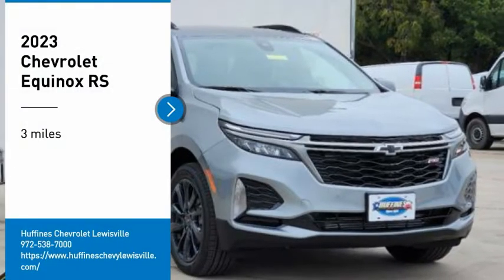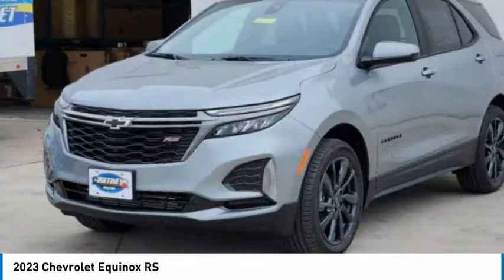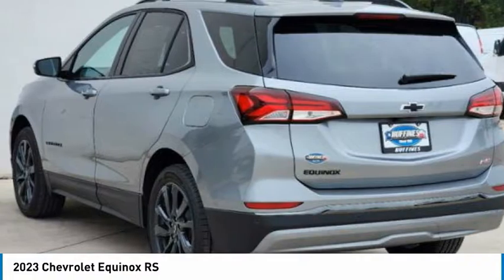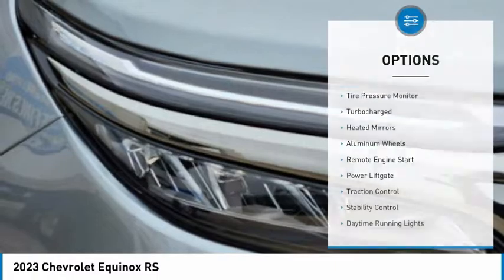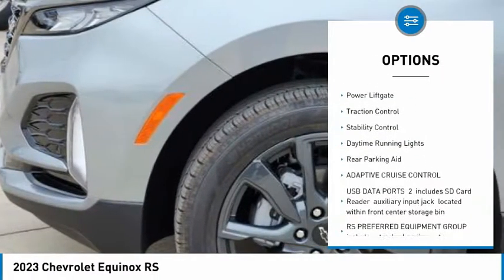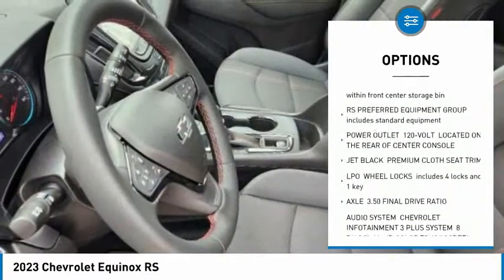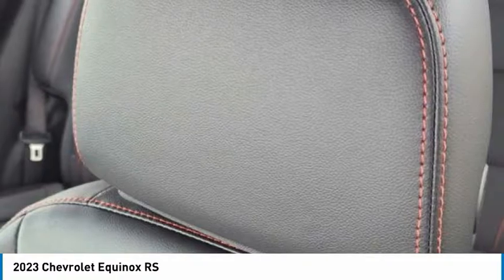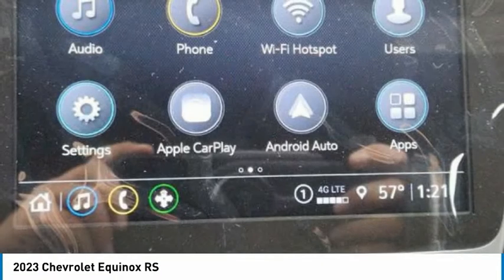2023 Chevrolet Equinox 23EQ0340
2023 Chevrolet Equinox RS

1400 S. Stemmons Frwy.

Heated Seats, Onboard Communications System, Satellite Radio, Power Liftgate, Aluminum Wheels, INFOTAINMENT PACKAGE, Turbo Charged. STERLING GRAY METALLIC exterior and JET BLACK interior, RS trim. EPA 31 MPG Hwy/26 MPG City! AND MORE!KEY FEATURES INCLUDEPower Liftgate, Heated Driver Seat, Satellite Radio, Onboard Communications System, Aluminum Wheels. Remote Trunk Release, Privacy Glass, Keyless Entry, Steering Wheel Controls, Child Safety Locks.OPTION PACKAGESAUDIO SYSTEM, CHEVROLET INFOTAINMENT 3 PLUS SYSTEM, 8 DIAGONAL HD COLOR TOUCHSCREEN AM/FM stereo, Bluetooth audio streaming for 2 active devices, Apple CarPlay and Android Auto capable, voice recognition, in-vehicle apps, cloud connected personalization for select infotainment and vehicle settings. ENGINE, 1.5L TURBO DOHC 4-CYLINDER, SIDI, VVT (STD), TRANSMISSION, 6-SPEED AUTOMATIC, ELECTRONICALLY-CONTROLLED WITH OVERDRIVE includes Driver Shift Control (STD), ADVANCED SAFETY PACKAGE includes (UV2) HD Surround Vision, (KSG) Adaptive Cruise Control and (DWK) outside heated power-adjustable manual-folding mirrors with integrated turn signal indicators, INFOTAINMENT PACKAGE includes (IOS) Chevrolet Infotainment 3 Plus system, 8 diagonal HD color touchscreen, (MCZ) 2 USB ports, located in front console bin, (MCR) 2 USB data ports, includes SD Card Reader, auxiliary input jack, located within front center storage bin, (UVD) heated steering wheel and (KI6) 120-volt power outlet. Chevrolet RS with STERLING GRAY METALLIC exterior and JET BLACK interior features a 4 Cylinder Engine with 175 HP at 5600 RPM*.EXPERTS ARE SAYINGGreat Gas Mileage: 31 MPG Hwy.Horsepower calculations based on trim engine configuration. Fuel economy calculations based on original manufacturer data for trim engine configuration. Please confirm the accuracy of the included equipment by calling us prior to purchase.